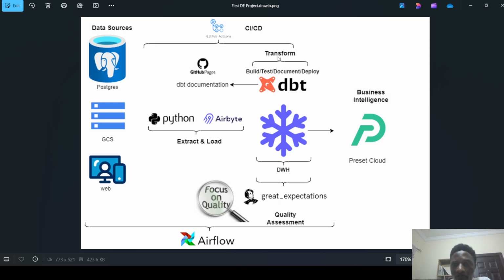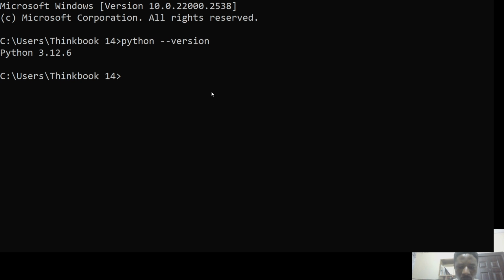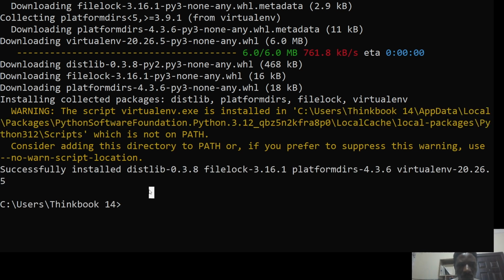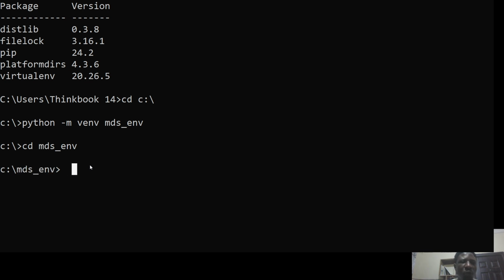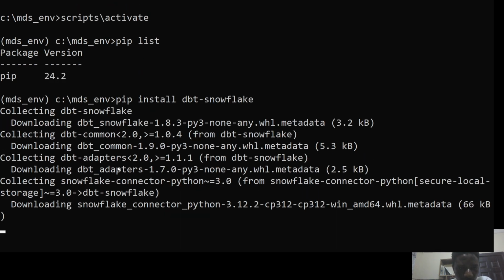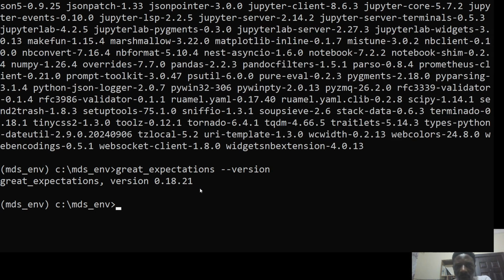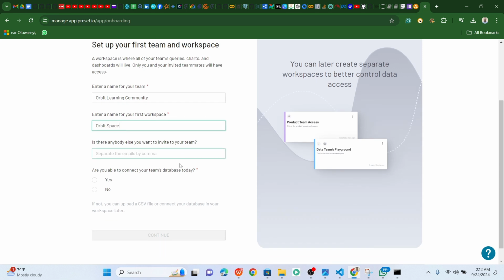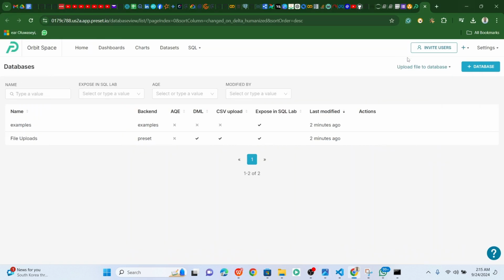Modern Data Stack (MDS) - Episode 2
This video introduces the Modern Data Stack and its components.

- Local installation of dbt and great_expectations

Use this pdf file in GitHub to follow through the prerequisites